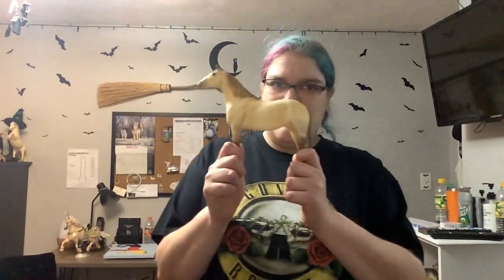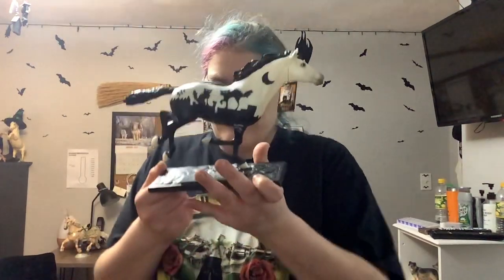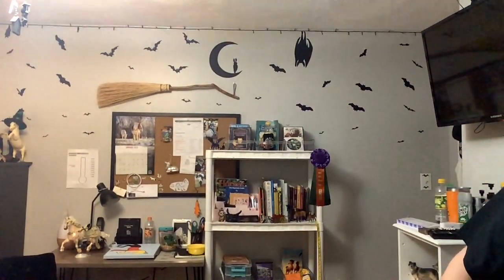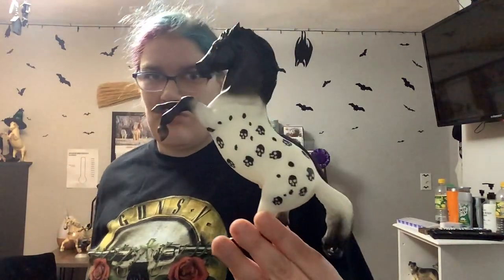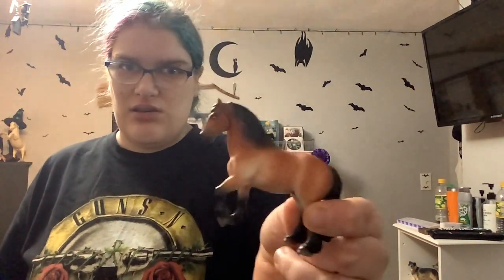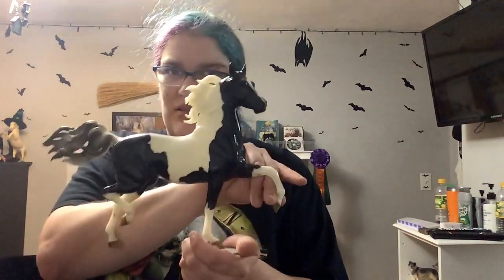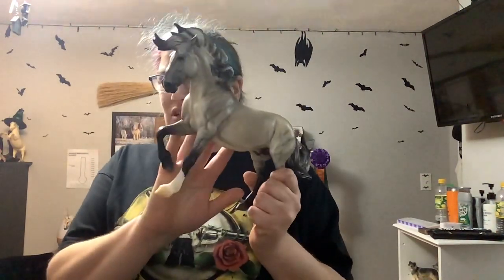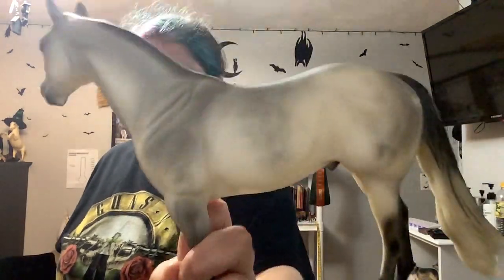All the model horses I bought or traded for in 2022